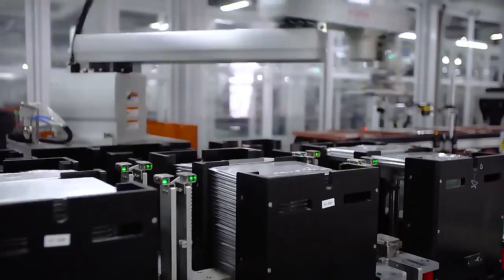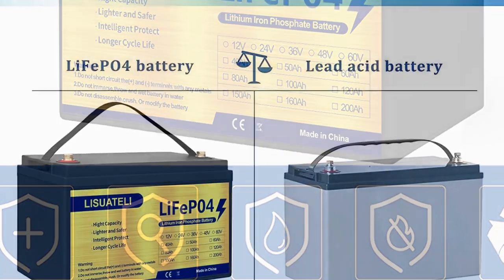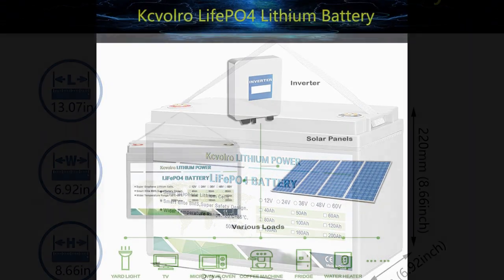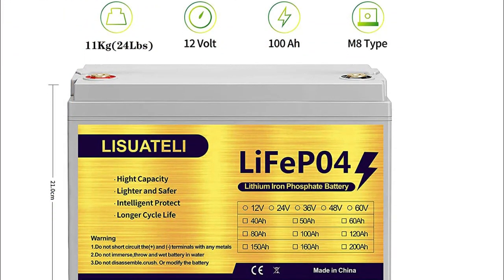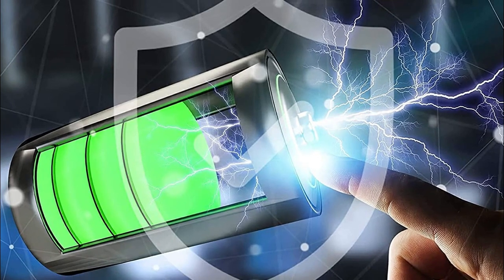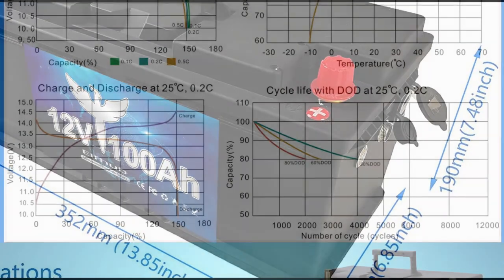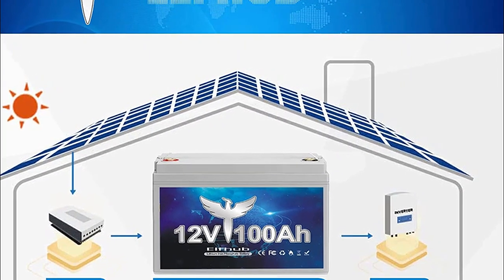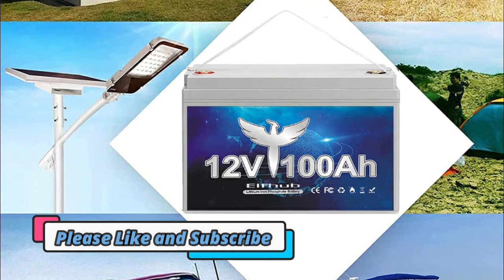Top 5 Lithium Iron Battery in 2023 Best lithium iron battery review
In This Video I will Show  Global Version Original, Bran New Top best selling Lithium Iron Battery Product on Aliexpress with Discount Price

1. 12V 100Ah LiFePo4.
2. 12v 100Ah Kcvolro LifePo4.
3. Lisuateli 12V 100Ah LiFePO4.
4. 12V 100Ah LiFePO4 Lithium.
5. Lisuateli 12V Lithium.

These choices may be out of date. All of these products may not be in stores. We don't know when if this will be back in stock. You need to go to top 5 All best Lithium Iron Battery 2023 Review Link to see the most recent updates to the list.